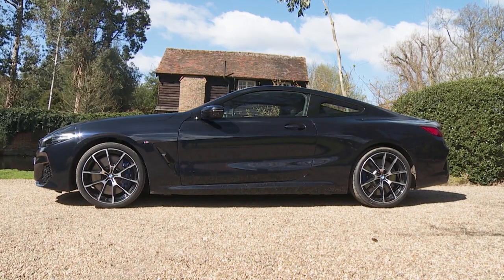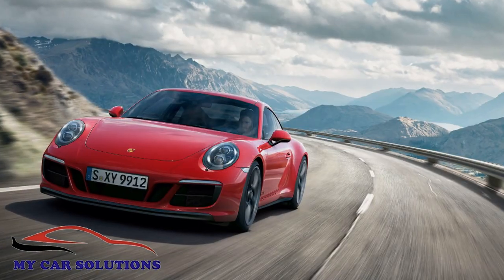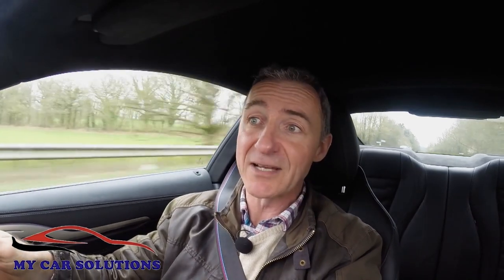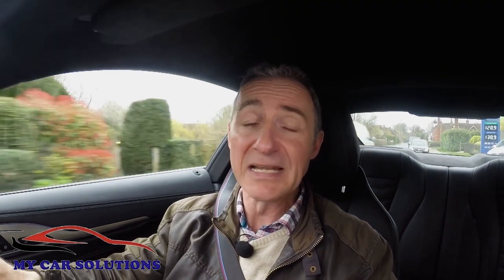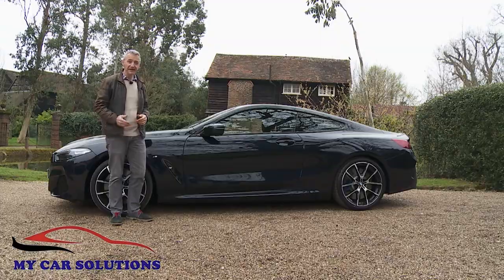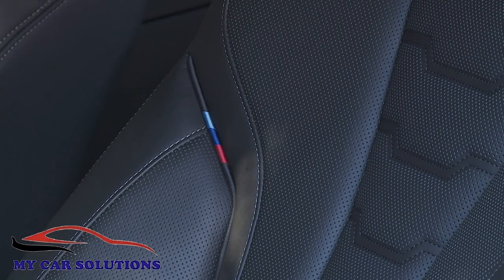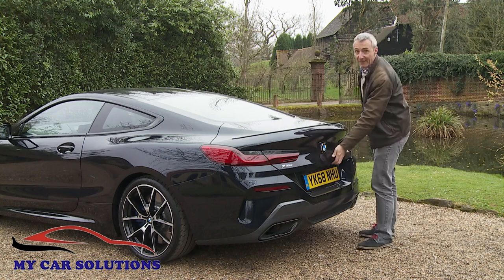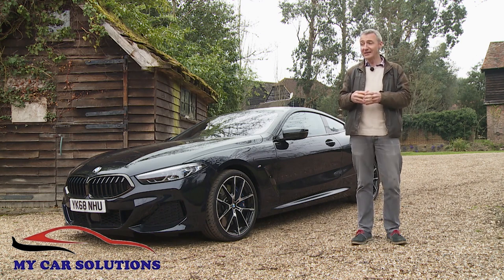mycarsolutions short BMW8SeriesCoupe 2019 2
BMW may not have invented the idea of a premium four-door executive coupe but it could certainly be argued that they perfected it with this car, the 8 Series Gran Coupe, here subtly updated. Elegant, beautifully finished and impressively efficient, it's a desirable choice if you need something dynamically luxurious with four seats but have out-grown a full-sized Executive saloon and don't want anything limo-like.